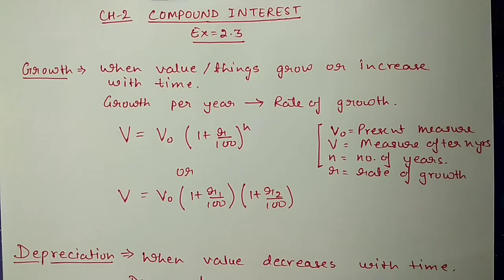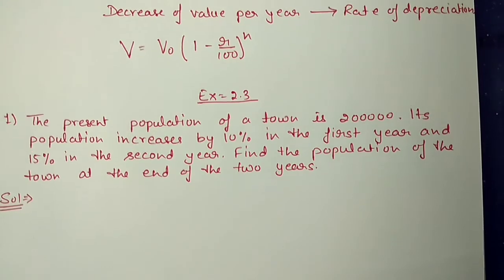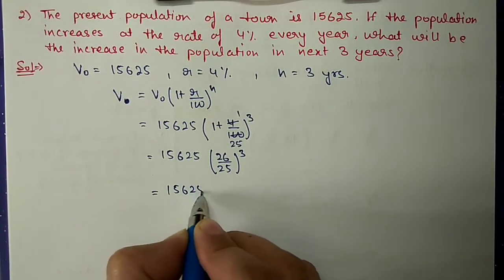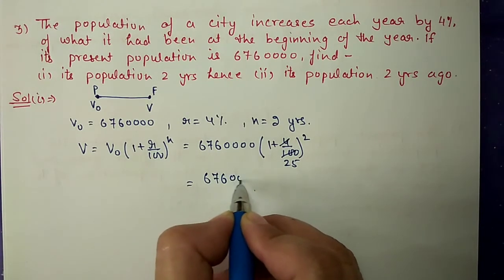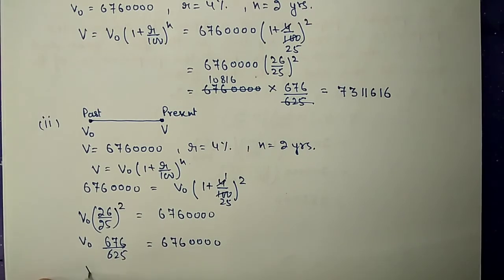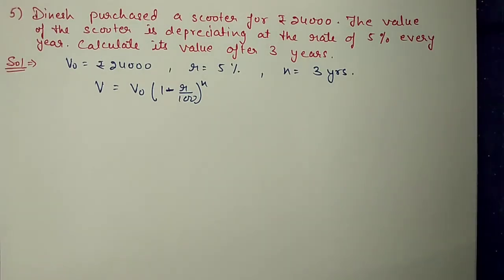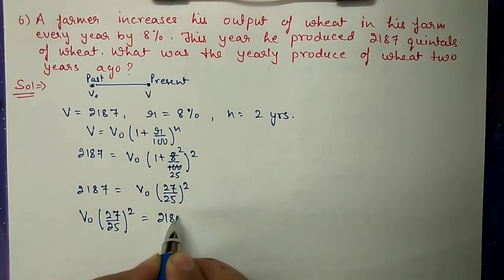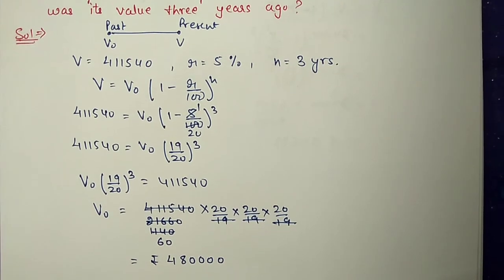Class 9th ICSE Math Ch 2 Compound Interest Ex 2.3 Qus 1 to 7